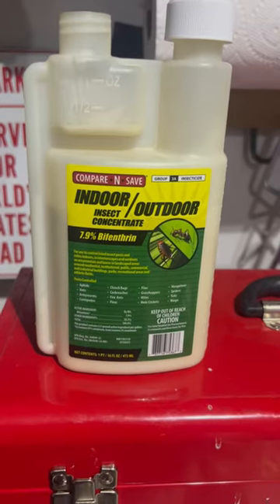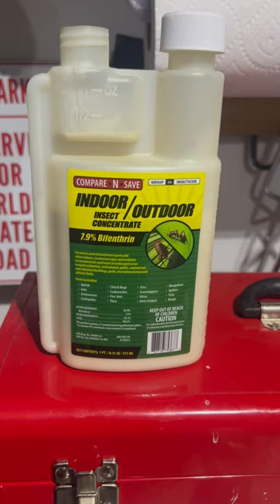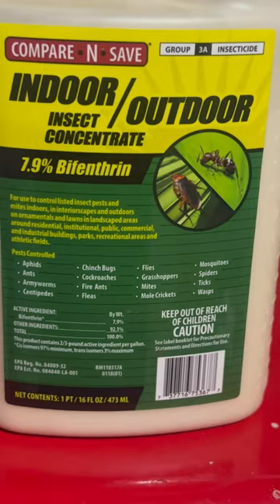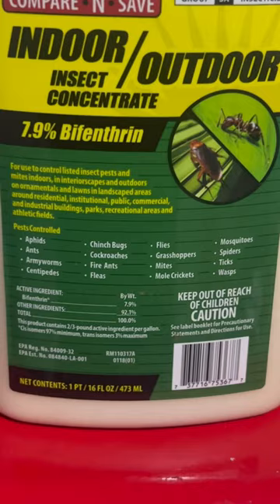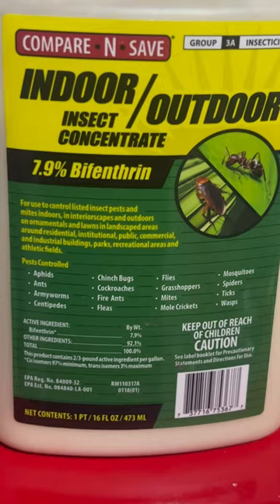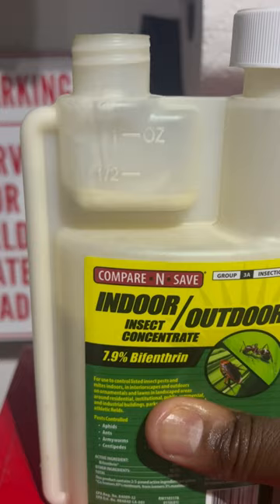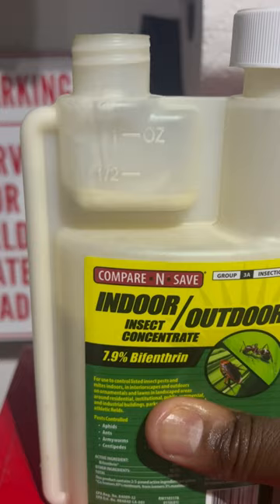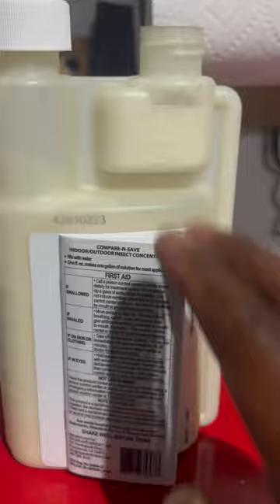Indoor/Outdoor Pest Control w/ Bifenthrin